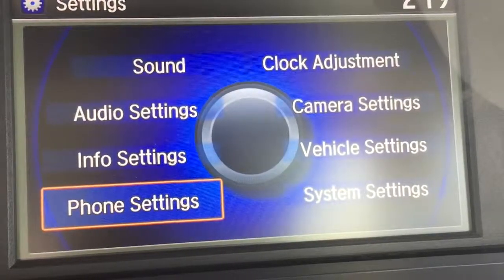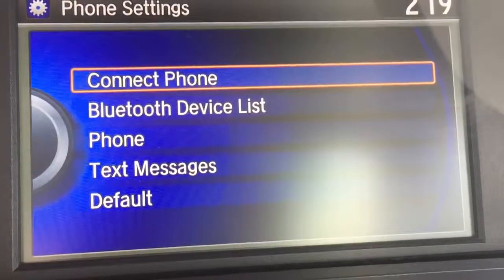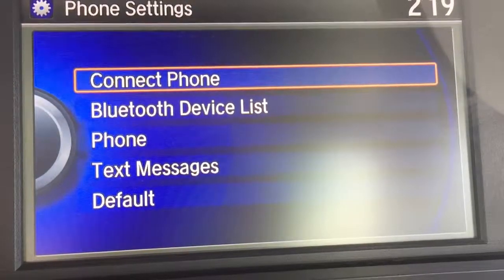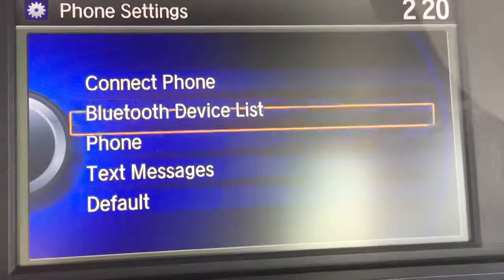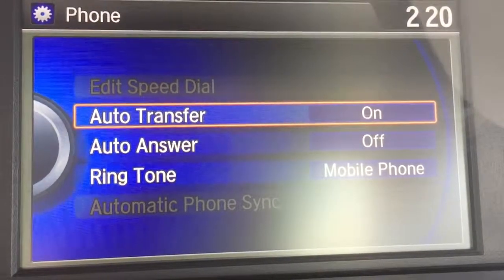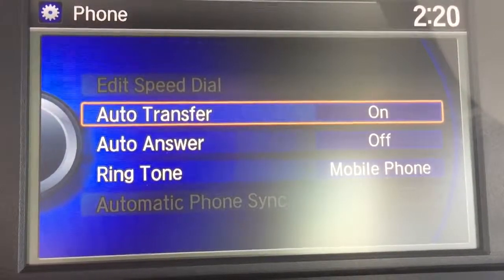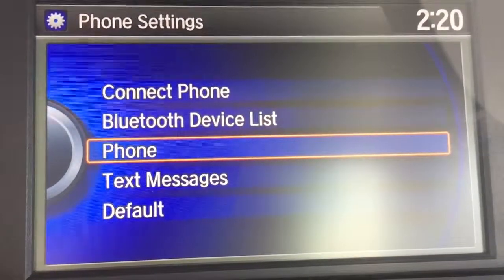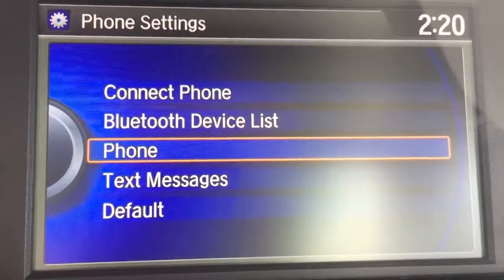How to set up your 2016 Honda Accord phone settings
In this short video I go over the phone settings in the 2016 Honda Accord LX. Come check out all of the Honda models with Bob Laudick at Honda Windward in Kaneohe, Hawaii.  We are located just minutes from downtown Honolulu.